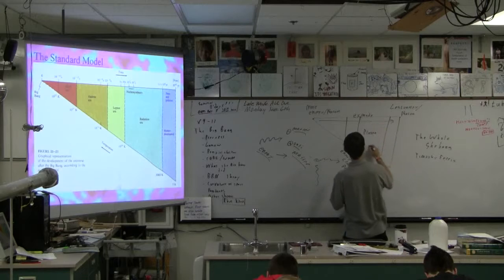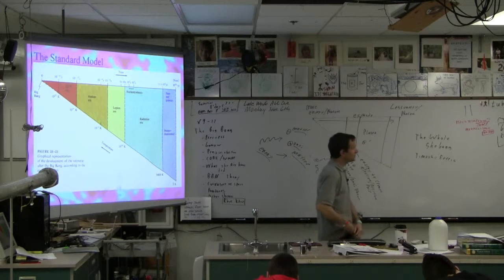G 08-07-01 The Big Bang (3/6)